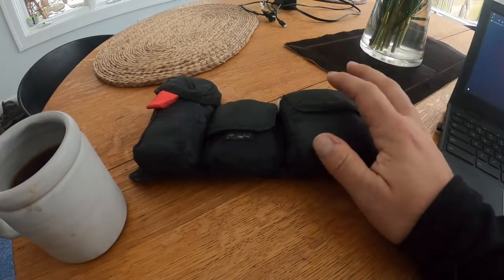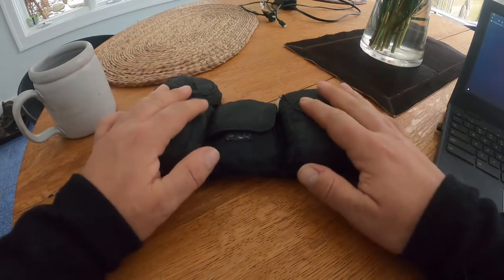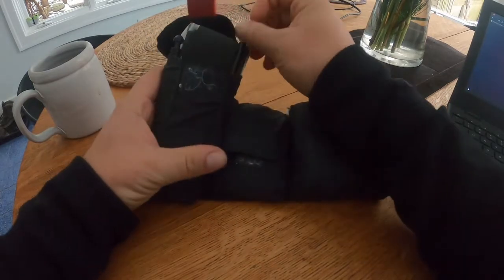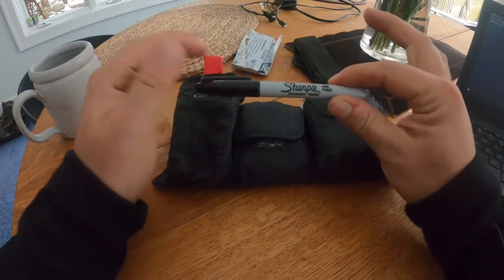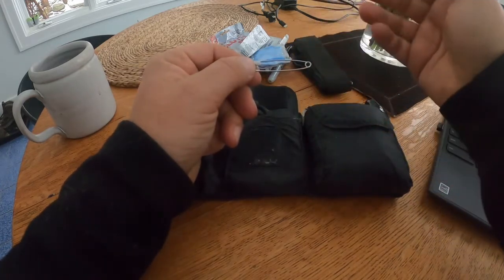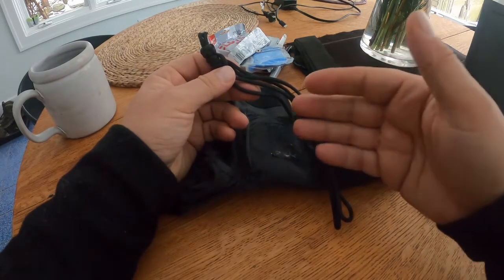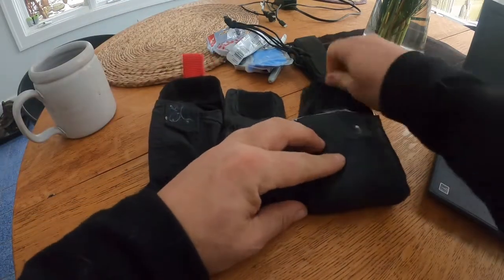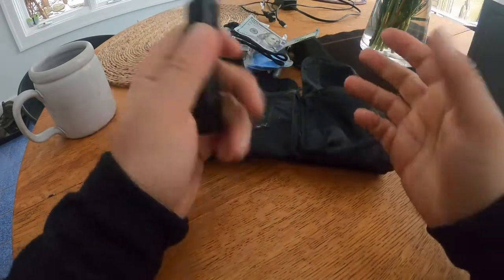Ankle First Aid Kit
A look at one of my EDC items, an ankle worn individual first aid kit or IFAK. In it the carrier I have some basic supplies for a traumatic injury, but also keep some additional items such as extra cash, s small E&E kit, and a defensive tool.